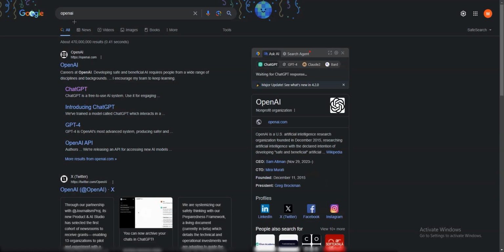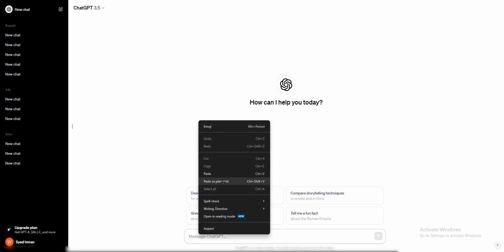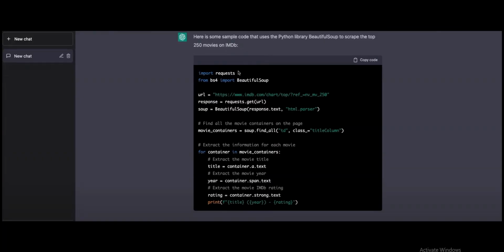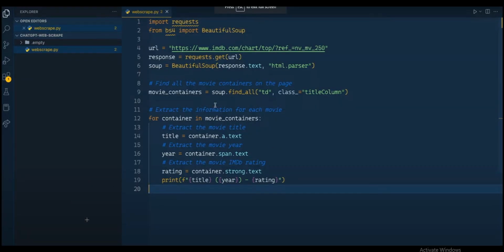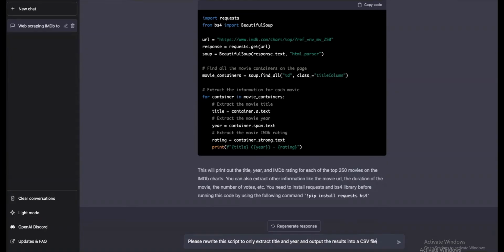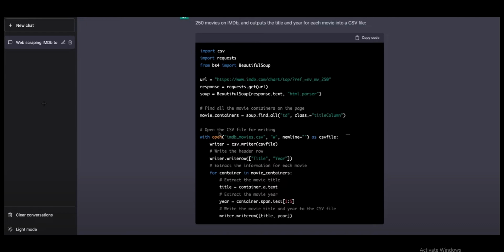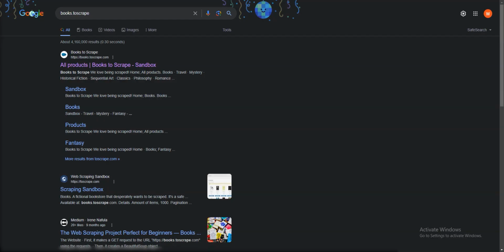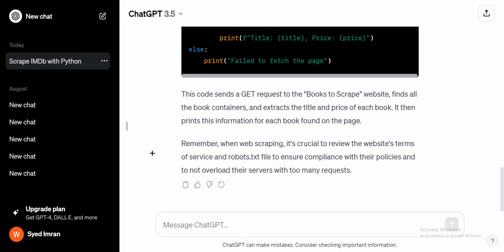How to Scrape Website With ChatGPT (Automate Website Scraping 2024)